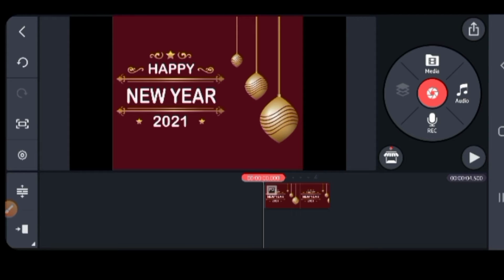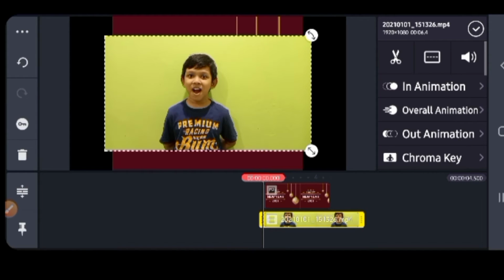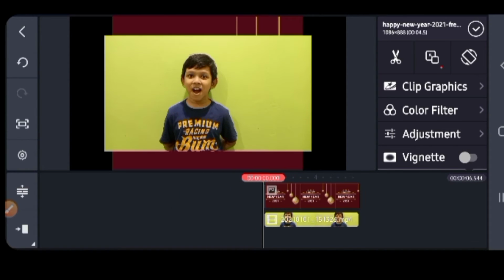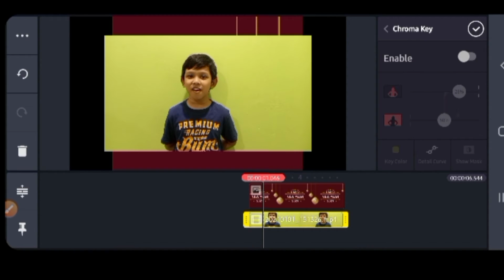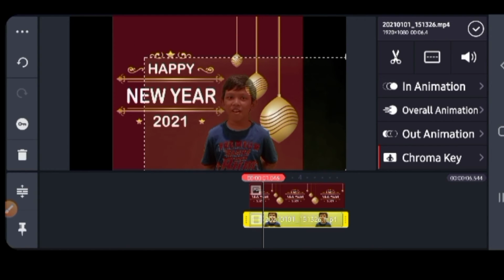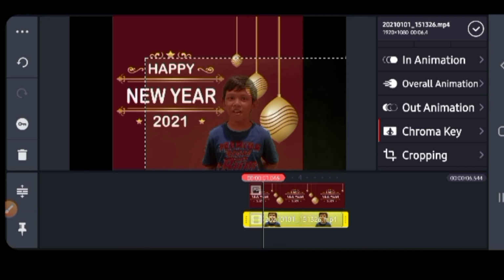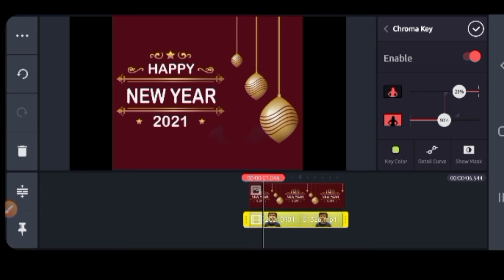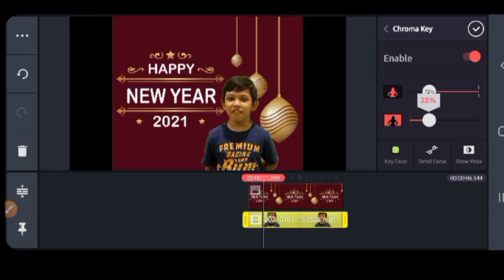How I edit My Video Background Using Kinemaster (For beginners)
It will help you change your video background in simple steps. It allows you to replace your boring background video into a stunning one.